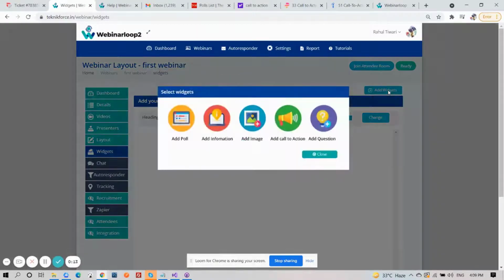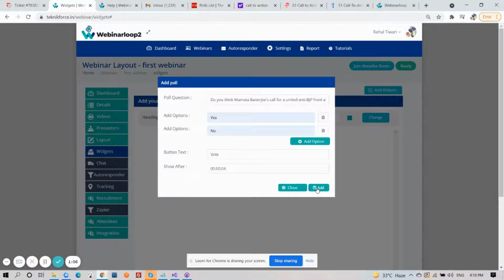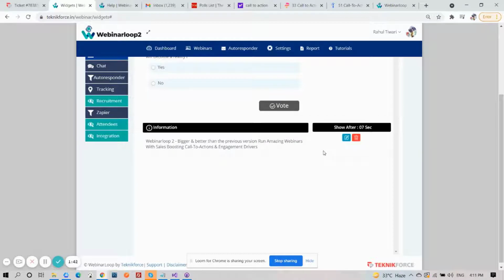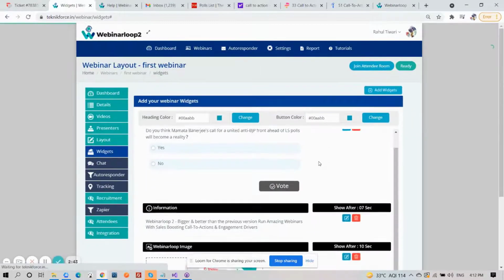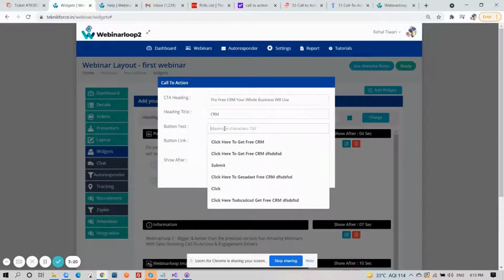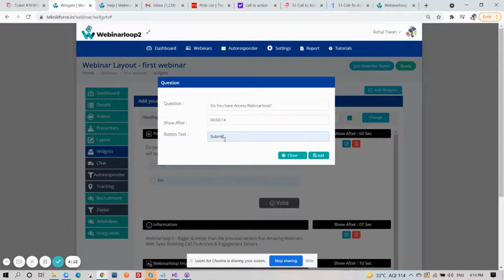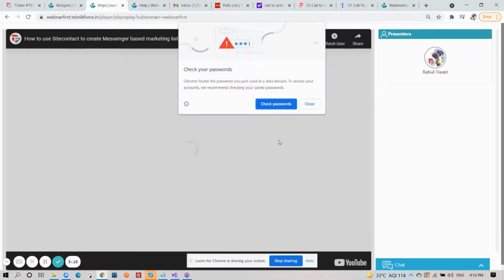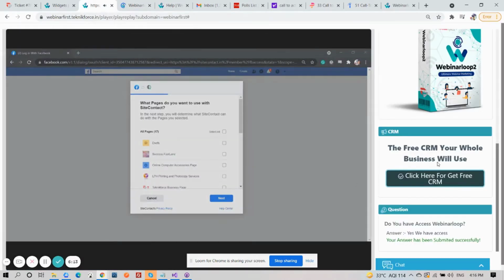How to Add Widgets on Webinarloop (Most Affordable LiveStorm Alternative)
In this video we will show you how to add Widgets in Webinarloop 2.

Webinarloop is the latest breakthrough product from Teknikforce to get you more sales and more sales from webinars.

Features:

✔️ Full screen video experience makes your webinars richer, more lifelike.

✔️ Innovative sidebar engagement panel never seen before in any Webinar software.

✔️ No hosting required.

✔️ Live-chat with your webinar attendees.

✔️ Automated webinar reminders on Email & SMS.

✔️ Personal branding on webinar pages.

✔️ Dozens of templates for Webinar optin pages.

✔️ Breakthrough call to action system lets you show your call to actions during the webinar.

✔️ Show info-boxes, images and do quick surveys during your webinar.

✔️ Google & Facebook retargeting out of the box.

✔️ Pre-recorded & simulated chat. Build your own narrative.

✔️ Webinar Transfer - Transfer your webinar to any account with just a click.

✔️ Supports all major autoresponders.

✔️ Import leads into your webinars using CSV files.

✔️ Detailed analytics & reporting